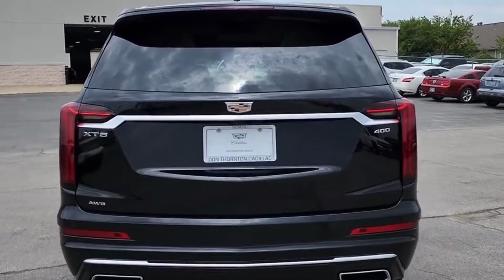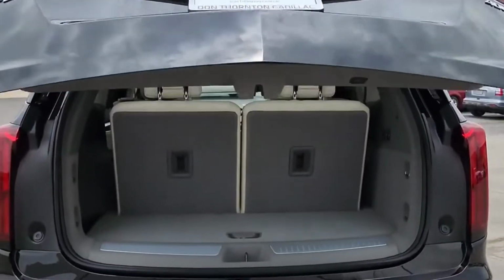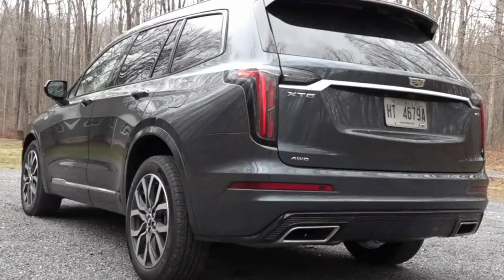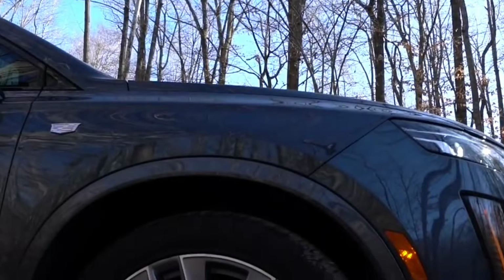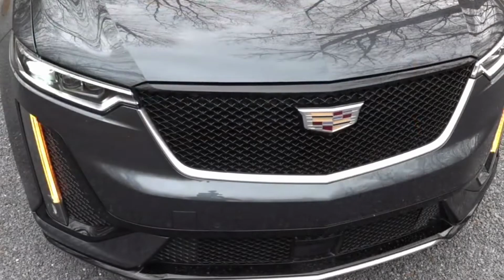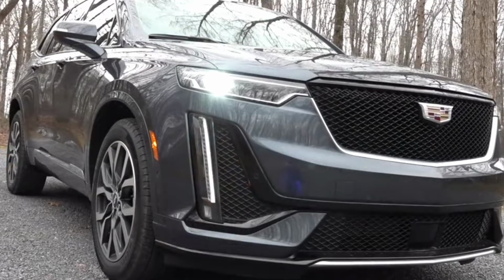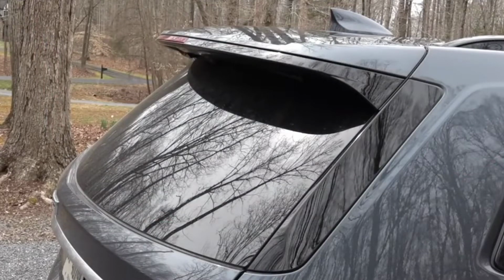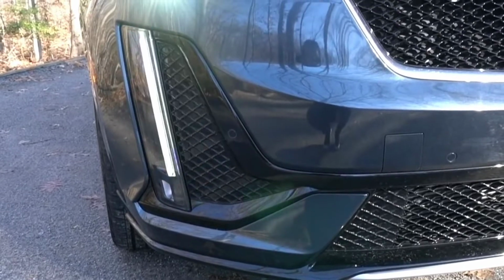2022 Cadillac XT6 Well Equipped With Tech Features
Cadillac mid size SUV sees only minor changes for 2022. The Sport model now comes with Brembo brakes with red painted calipers, and models with the Platinum package now come with a steering wheel wrapped in Modena leather rather than last year Turin leather. A new optional 21 inch wheel design is available, and power folding exterior mirrors are now standard.